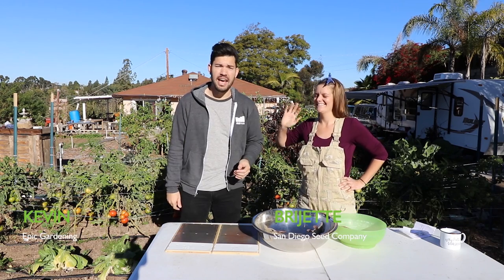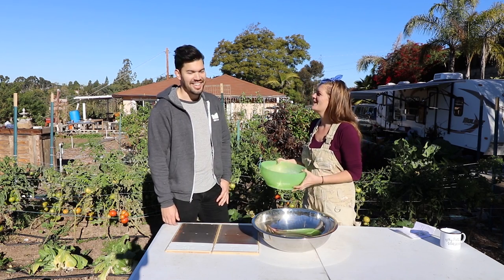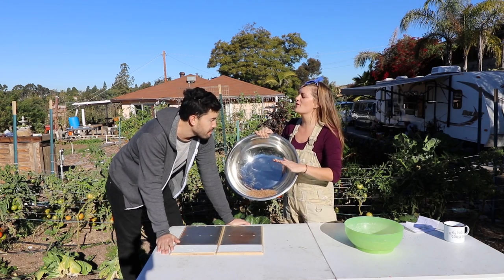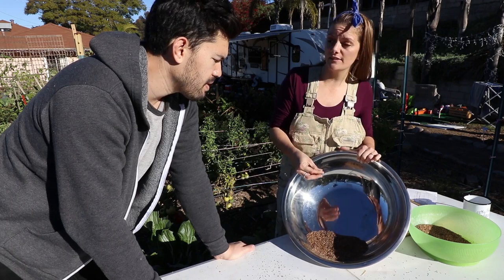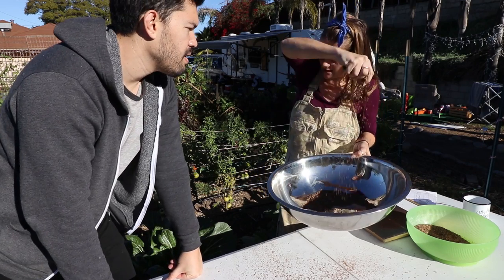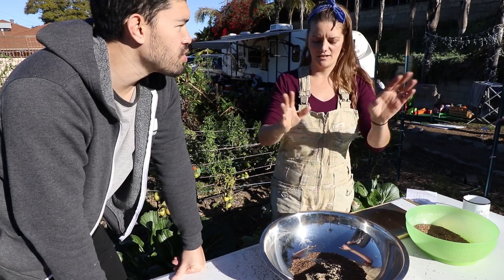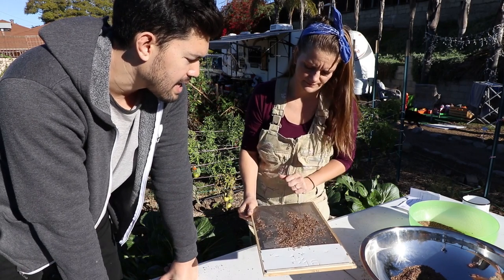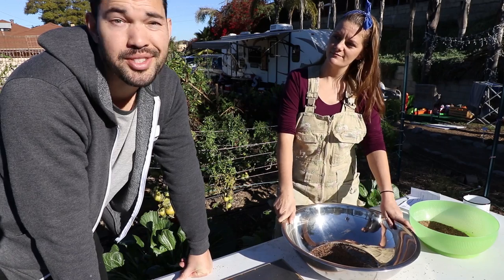Saving Seeds Using the Ancient Winnowing Technique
Learning how to save seeds by winnowing requires you to go back to ancient times, when this was THE way to save seeds. Winnowing makes use of the wind to blow off lighter particles, weak seed, dust, debris...you get the picture.

You can use a box fan to add some more precision to the process, but overall it's a highly effective way to clean and save seed from your garden so you don't have to buy the same seeds year after year.